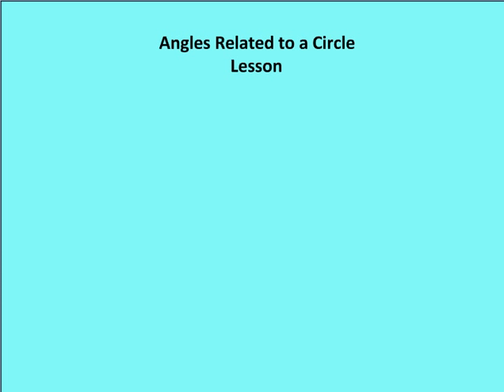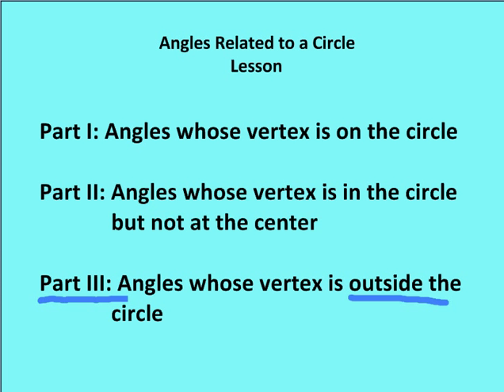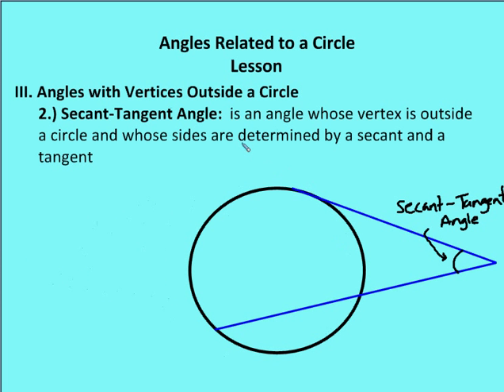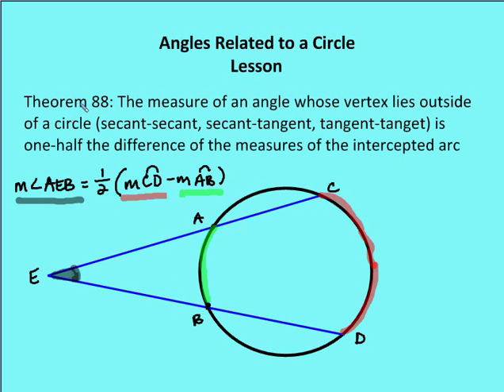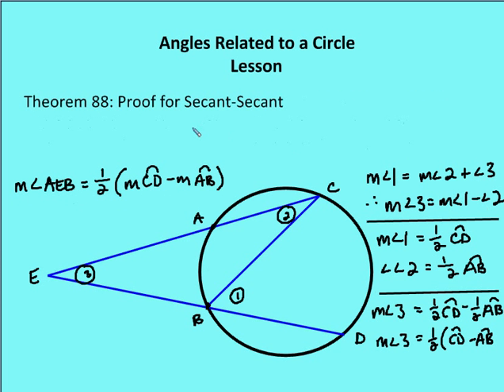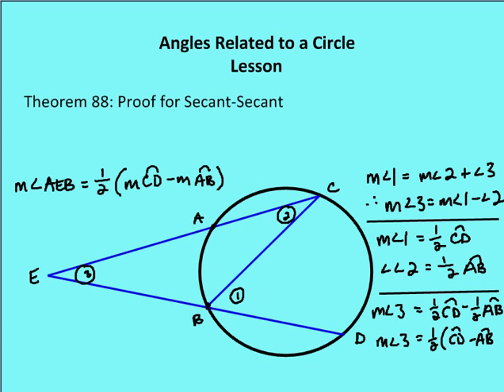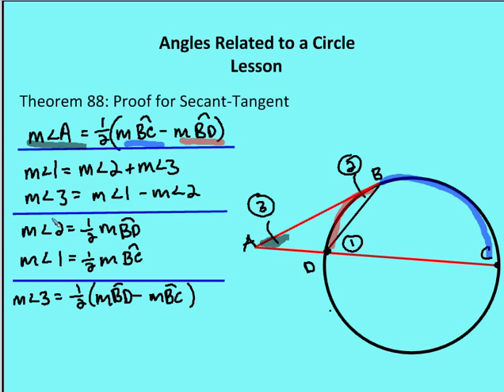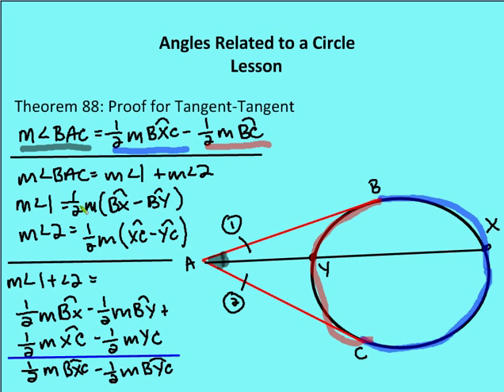10.5 Angles Related to a Circle: Angles with Vertex Outside the Circle (Part III) (Lesson)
A lesson on the characteristics of angles formed by secants and tangents outside of a circle